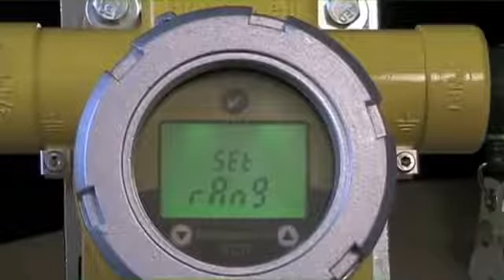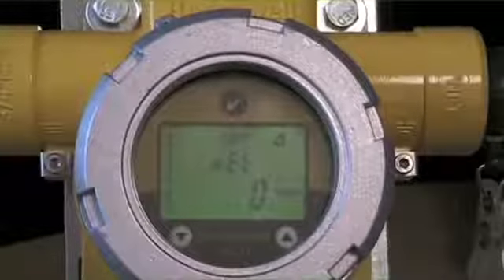Honeywell XCD - Setting the Sensor Range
Learn more about the Honeywell Analytics Sensepoint XCD Explosion-Proof Transmitter for Hazardous Gas Detection